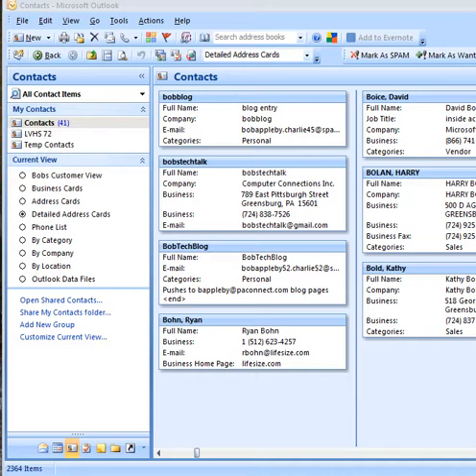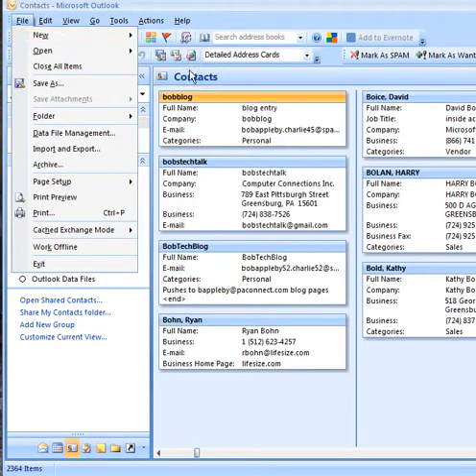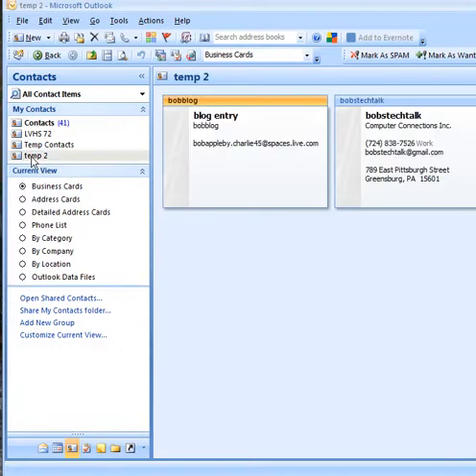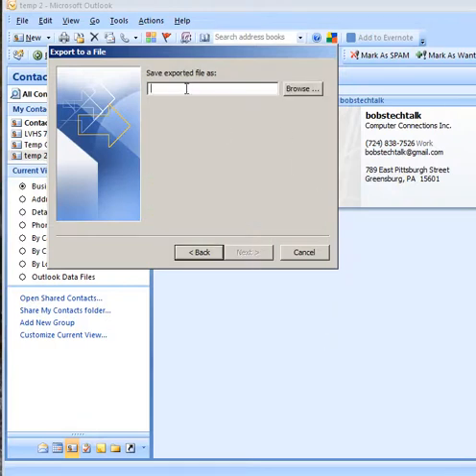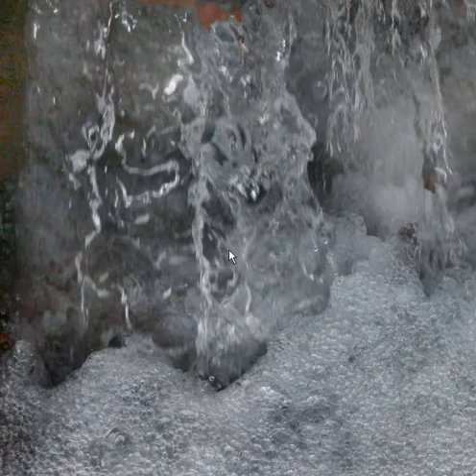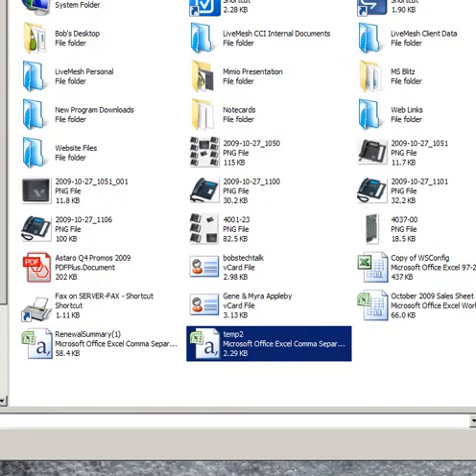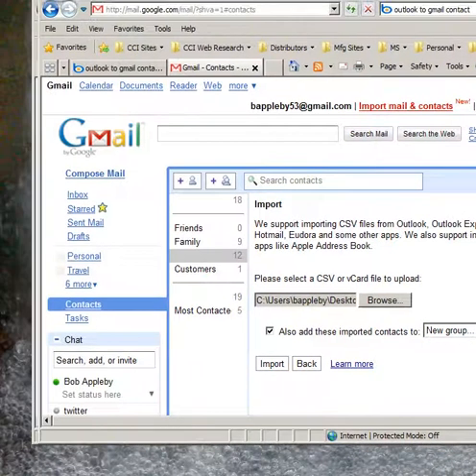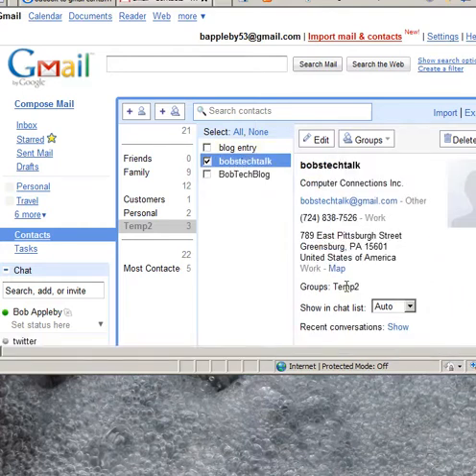Exporting/Importing Outlook Contacts to and from a CSV file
Captured by bobstechtalk